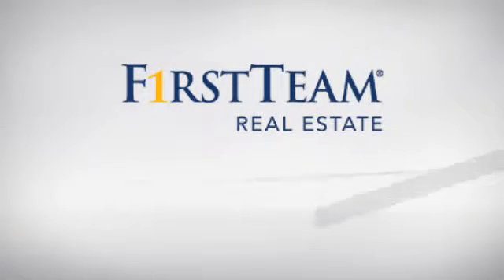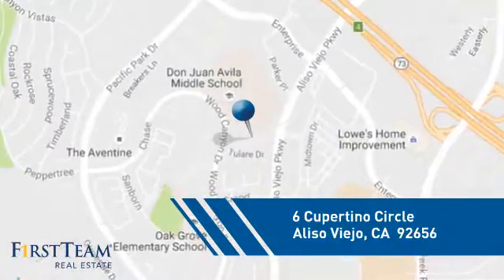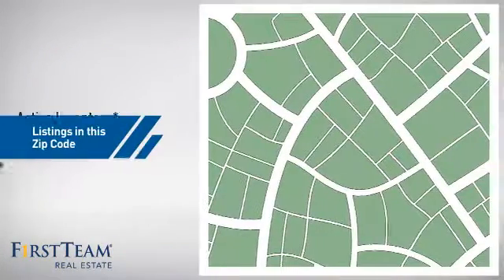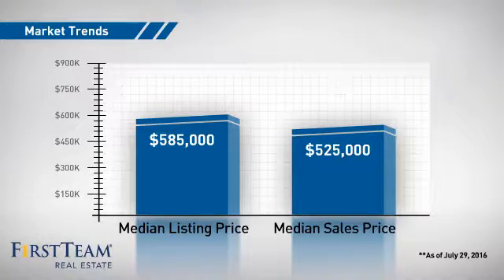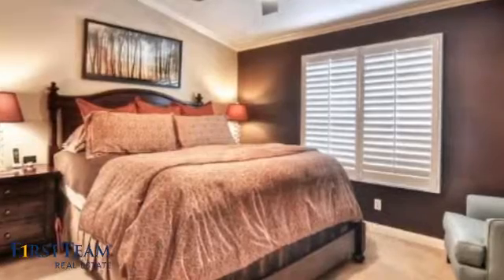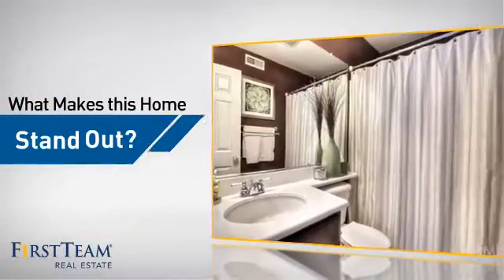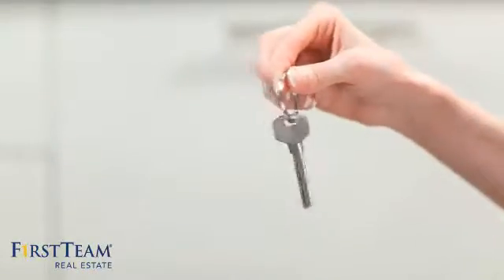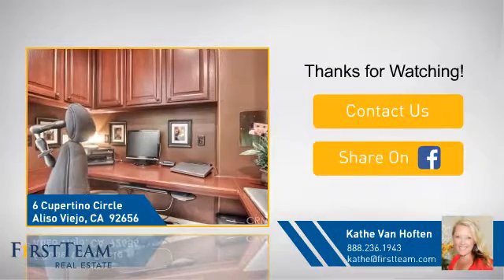6 Cupertino Circle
MODEL PERFECT home is fully UPGRADED and move in ready! Located in highly desirable CAMDEN PARK community just steps from AWARD WINNING Don Juan Avila Elementary and Middle school! This 2 bed PLUS OFFICE NOOK features dark distressed HARDWOOD FLOORS, neutral paint, upgraded BASEBOARDS, and CROWN MOLDING, plantation shutters and designer touches throughout. GOURMET kitchen has large GRANITE SLAB kitchen ISLAND, custom BACKSPLASH, STAINLESS STEEL appliances and BALCONY (perfect for the grill!). Light and BRIGHT LIVING ROOM features a cozy FIREPLACE and attached DINING ROOM. Upstairs is master bedroom with a CEILING FAN, master bath and WALK IN CLOSET and secondary bedroom with its own ATTACHED BATHROOM and a spacious OFFICE work area. Downstairs has a 3rd bathroom for guests and ATTACHED 2 CAR long tandum garage with EPOXY FLOOR. Community offers sparkling POOL, JACUZZI, BBQ and TOT LOT area and is convenient to shops, restaurants, freeways, tollway and just 14 MINUTE drive to the BEACH! LOW 1.08 TAX.  This is the home you have been waiting for!!!